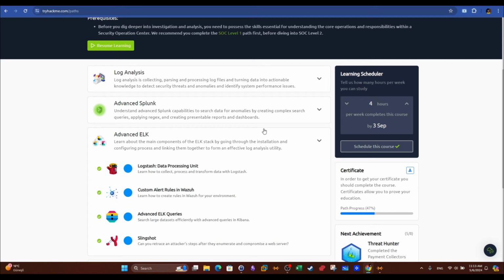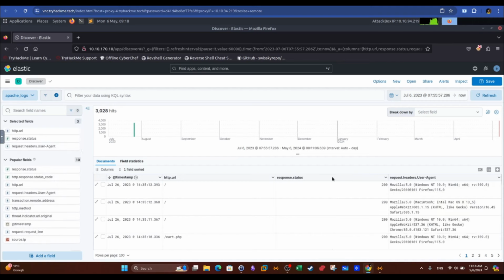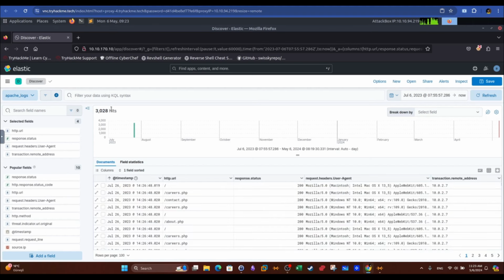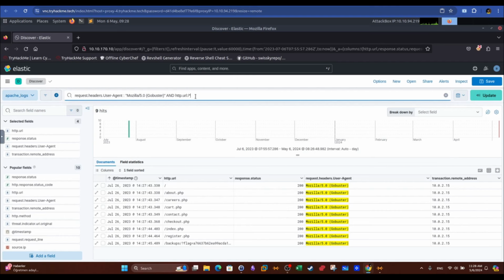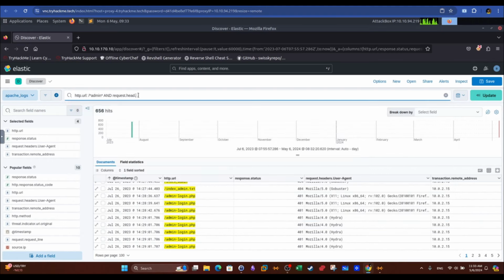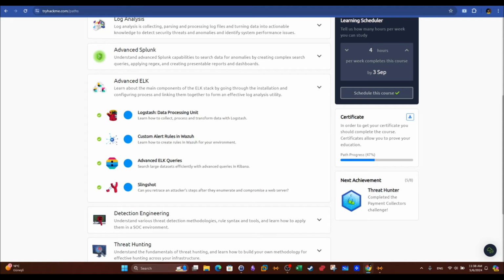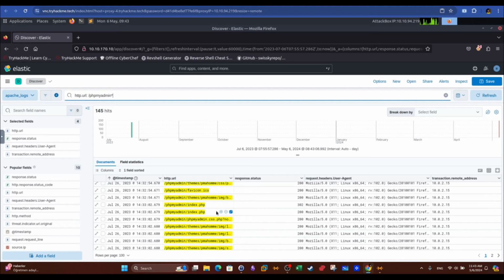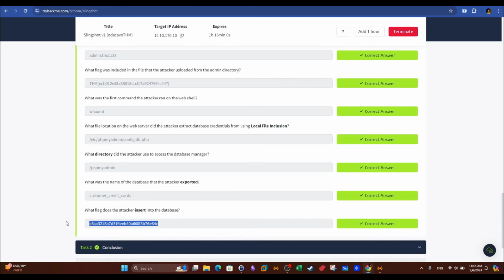How We Investigated a Hacked E-Commerce Website with Elastic Search | TryHackMe Slingshot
We covered investigating a cyber incident scenario ,where PhpMyAdmin database was hacked along with its e-commerce website, using the elastic stack (logstash, Kibana and elastic search) and KQL queries. We uncovered the scanner the attacker used to fingerprint the database, the directory enumeration tool and the credential brute-force tool used to gain access to the admin panel of the website. This was part of TryHackMe Slingshot room.